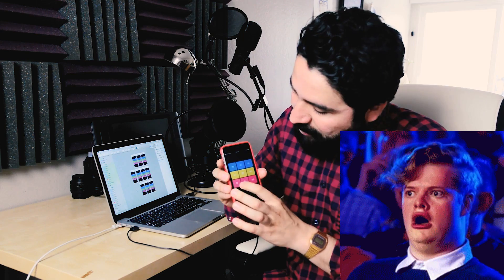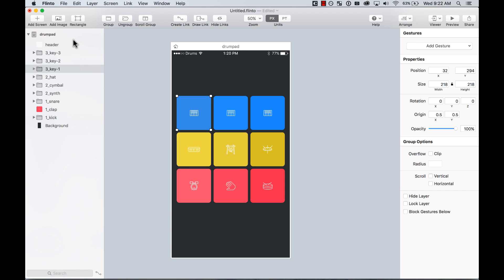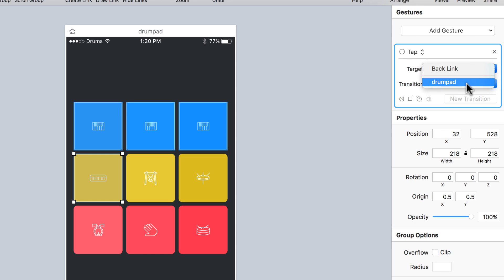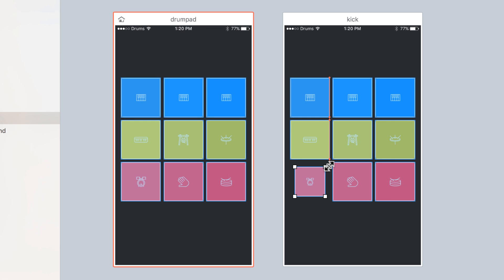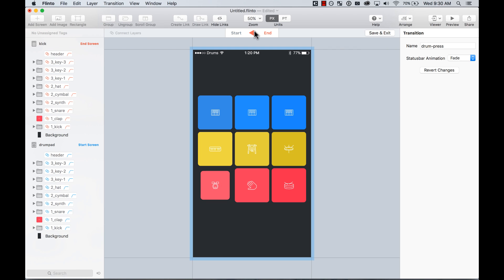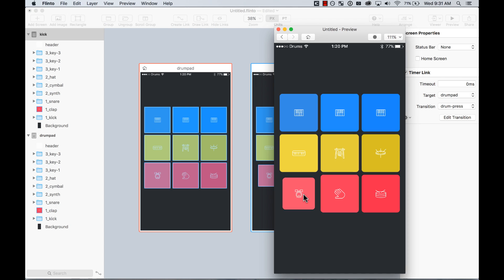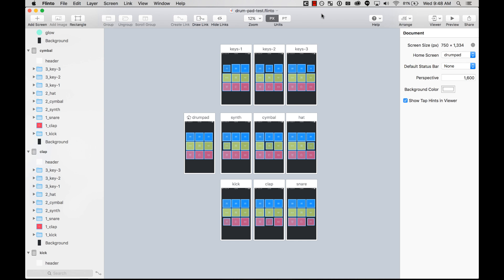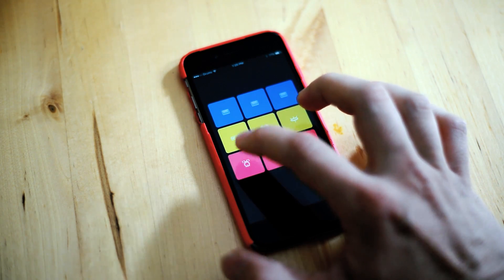Adding Sounds to Your Prototype on Flinto - Creating a Drum Pad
On this project we'll learn how to add sounds to a prototype using Flinto. We'll do this by creating a Drum Pad.